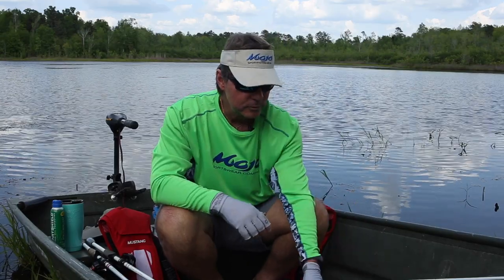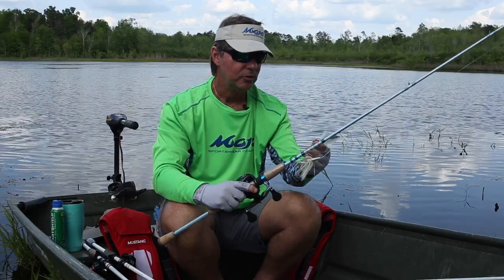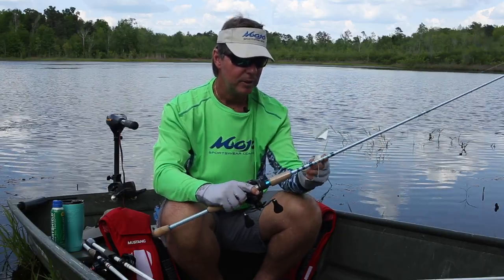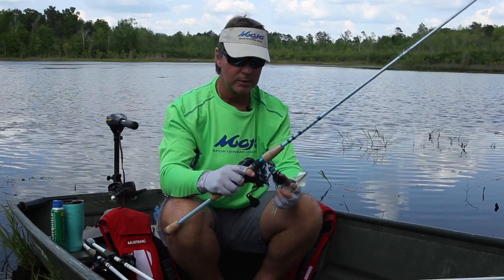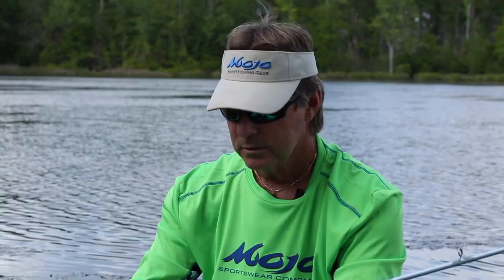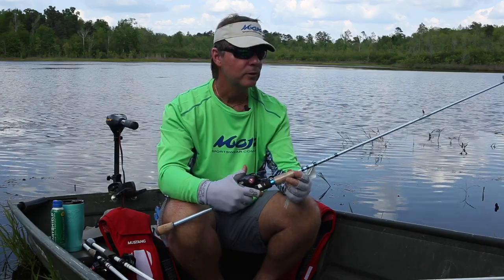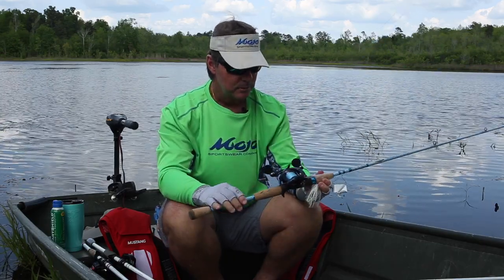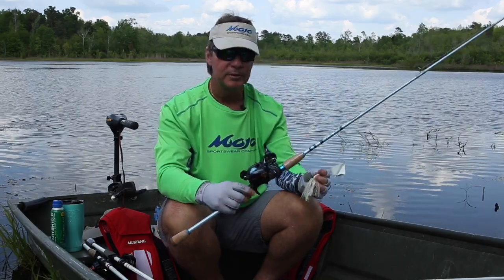Outdoor Experience - Randy Hancock Promo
Randy discusses one of his favorite outfits and spends some time at Stone Creek in Macon, GA.